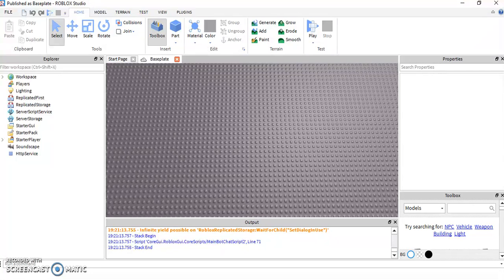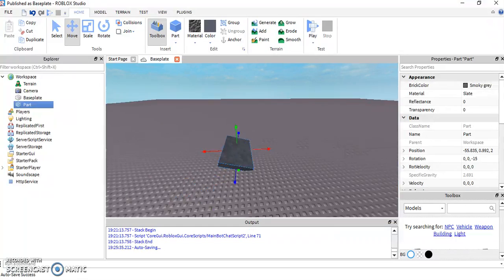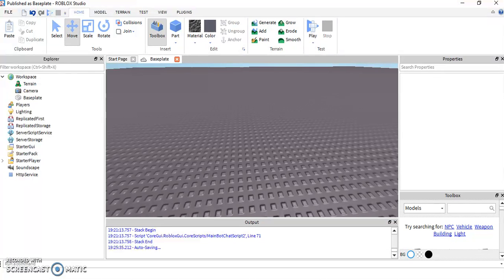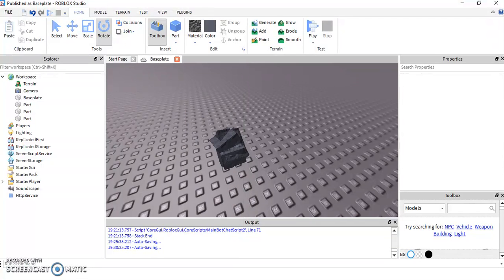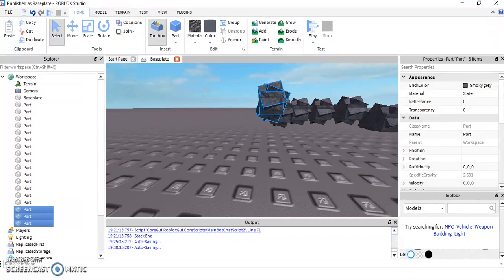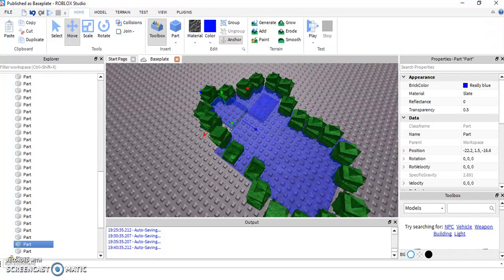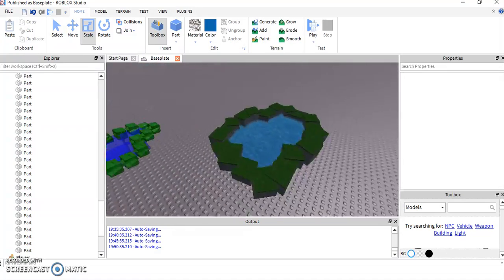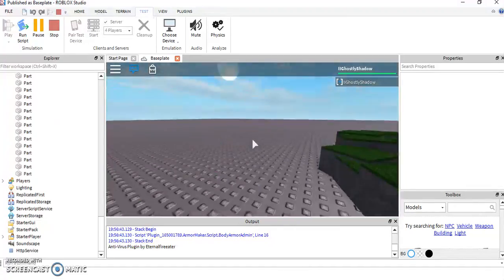We become pro builders!!!!!!!!!!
Watch me teach ninja how to build... yeah this can't end well..